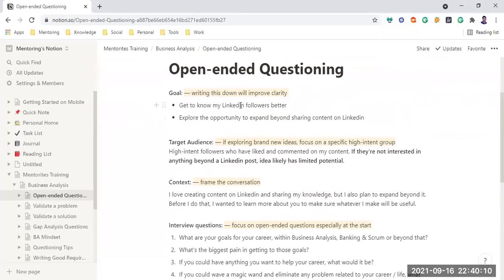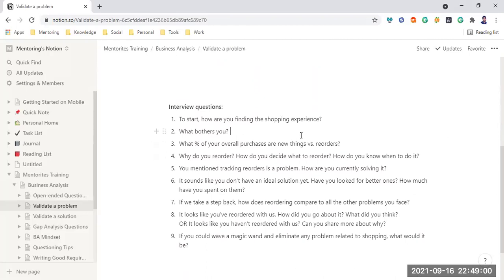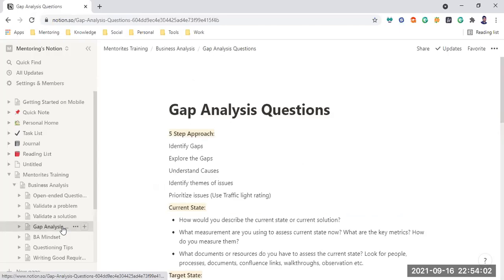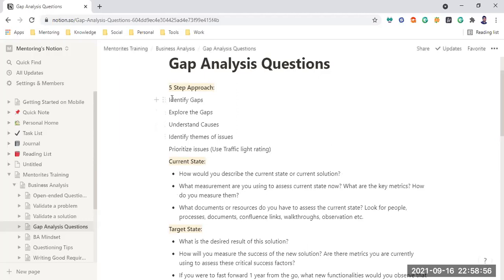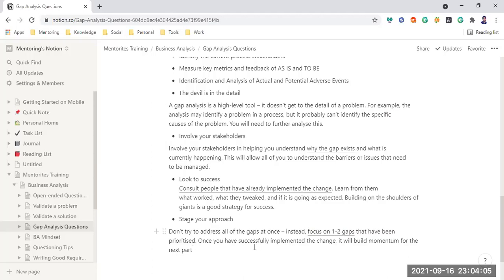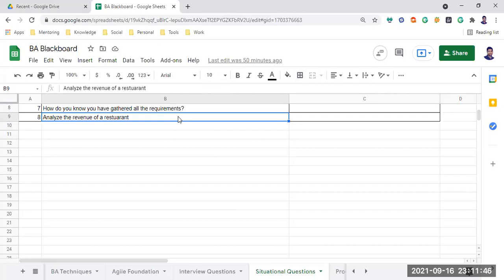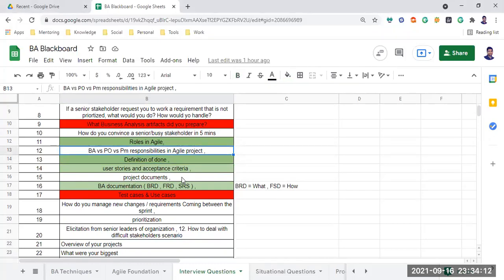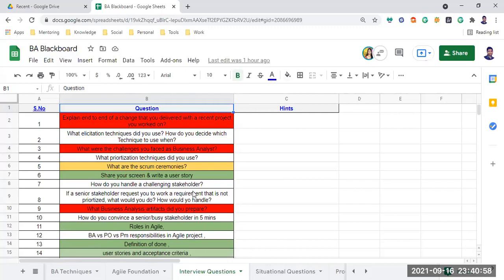Day 10 Elicitation Mock interviews